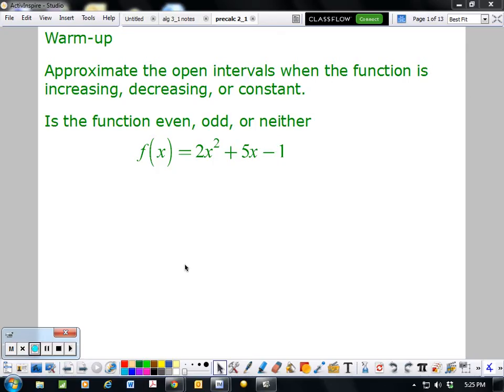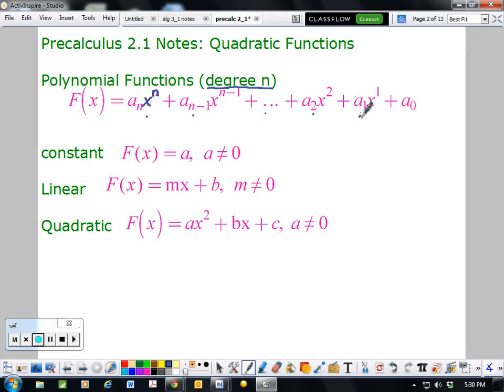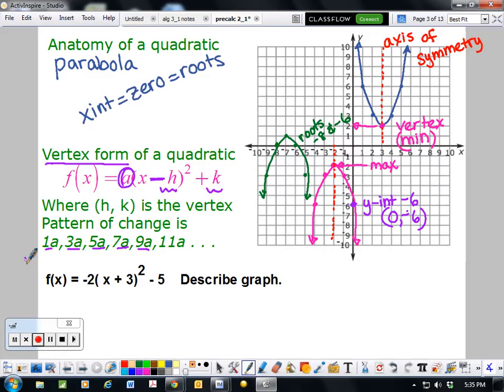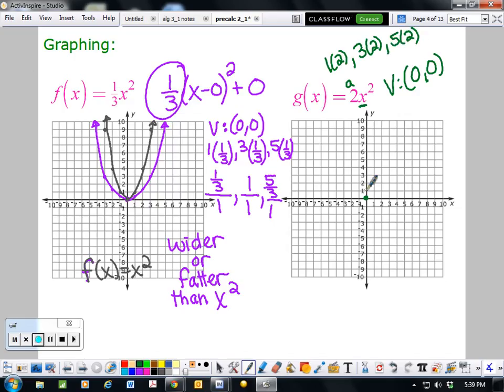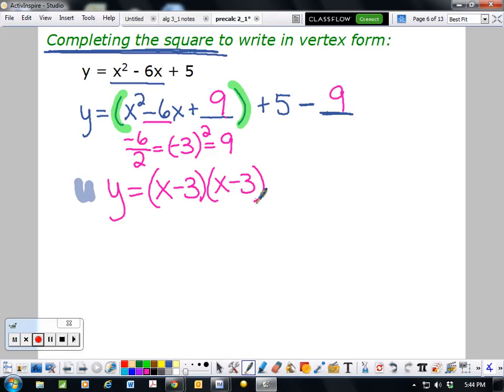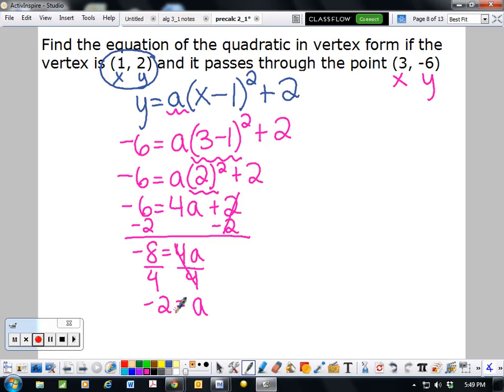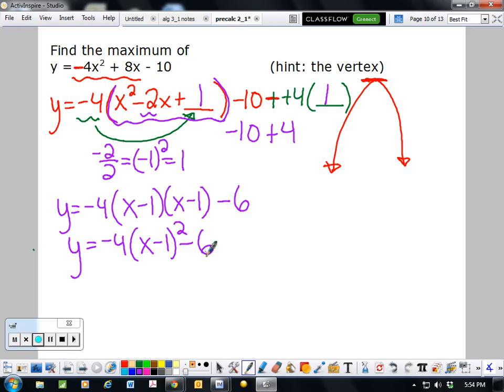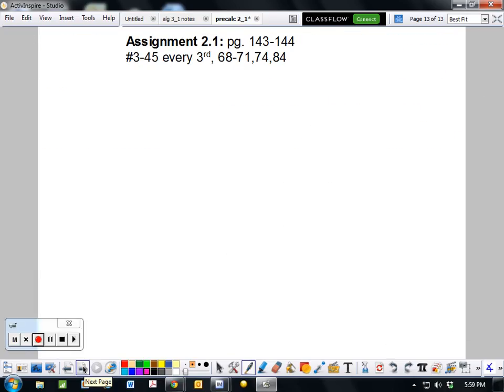precalc 2 1 notes